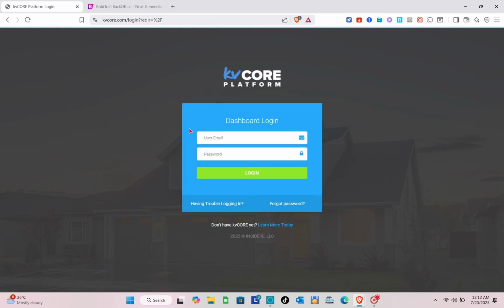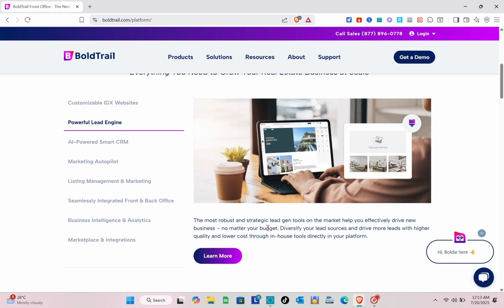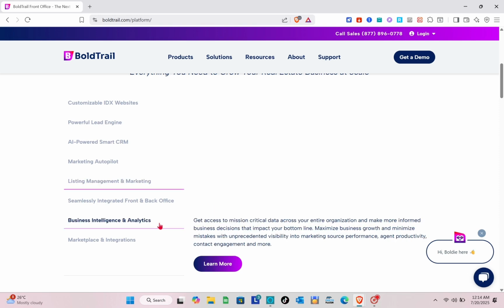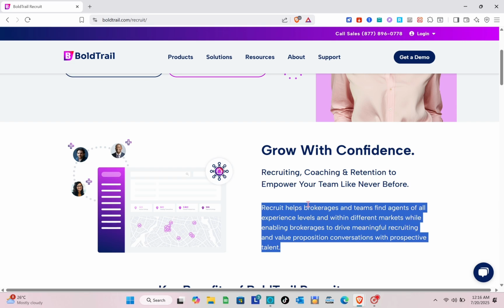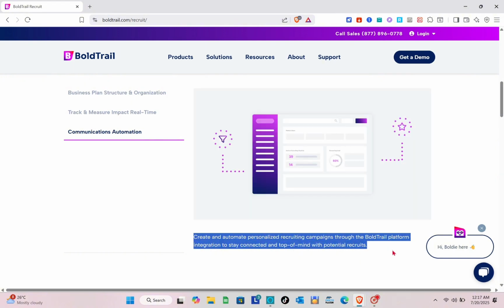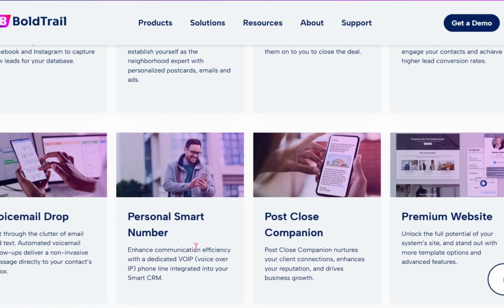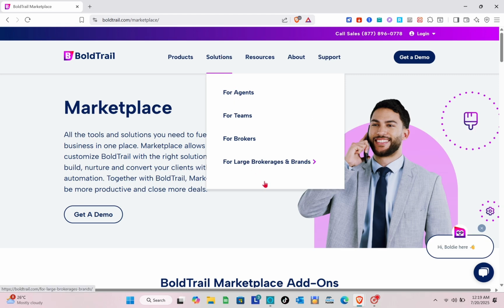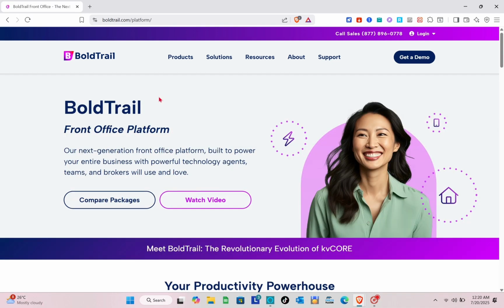Kvcore Crm Tutorial || How To Use Kvcore For Beginners (Full Guide)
Learn KVCore for beginners in this tutorial. This video will guide you through the basic steps of logging in and navigating the platform. This is perfect for real estate agents who wants to use KVCore as their crm.